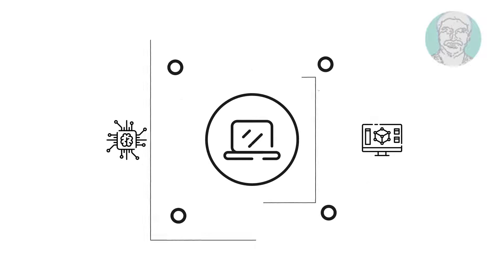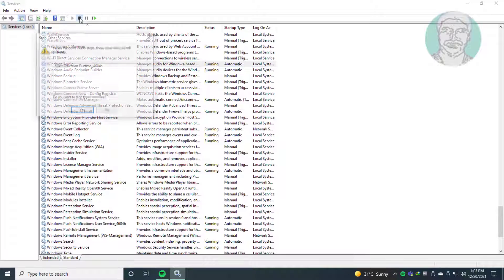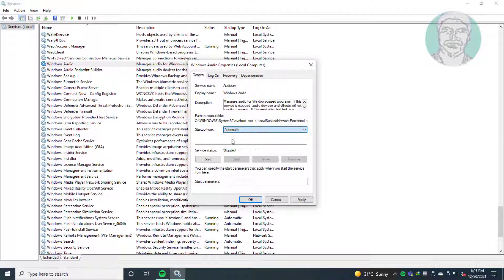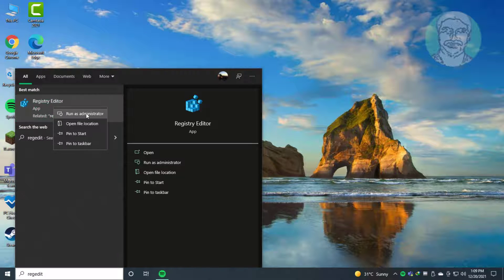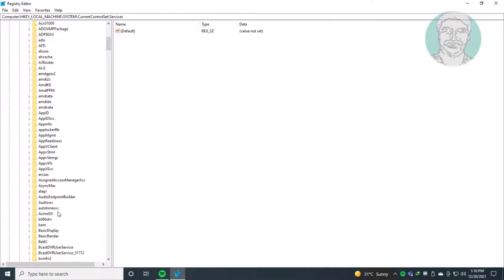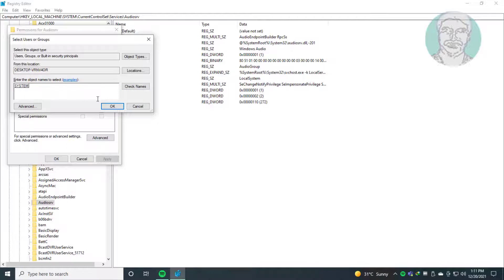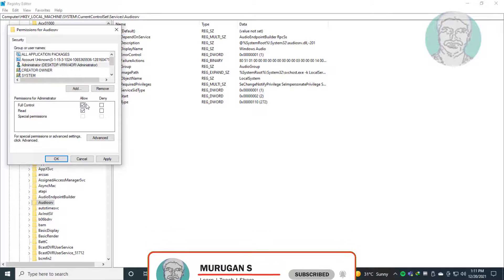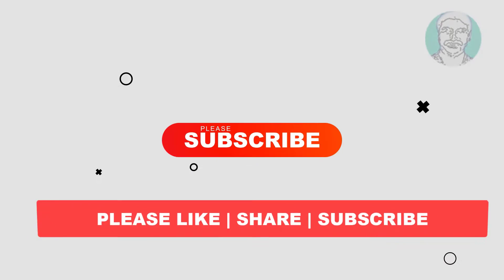Fix Audio Service Cannot Start Error Code 0x80070005 Access is denied In Windows 10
This Tutorial Helps to Fix Audio Service Cannot Start Error Code 0x80070005 Access is denied In Windows 10

00:00 Intro
00:10 Method 1 - Windows Audio Service
01:04 Method 2 - Registry Method
02:29 Closing